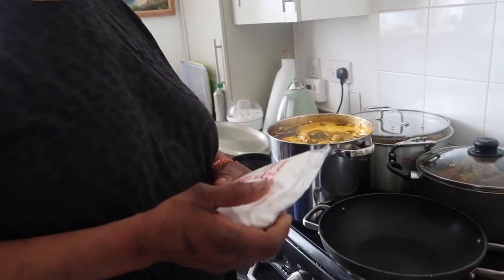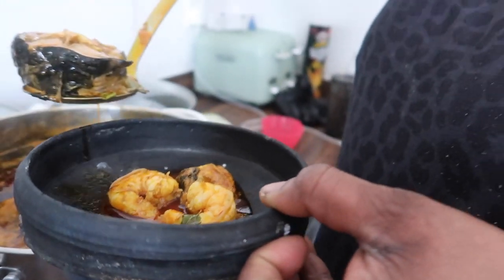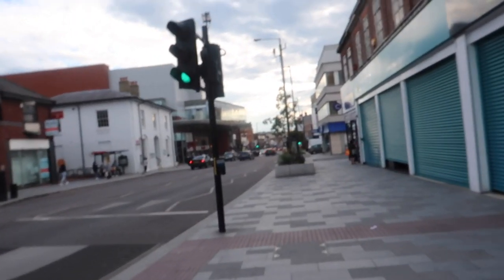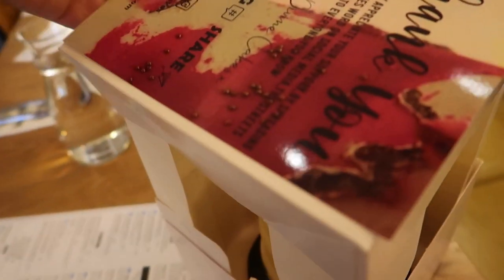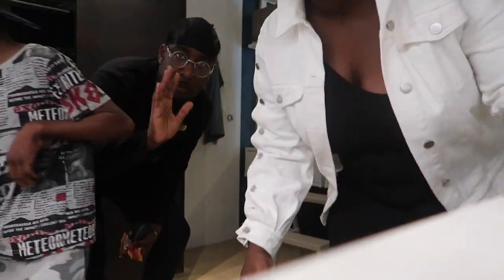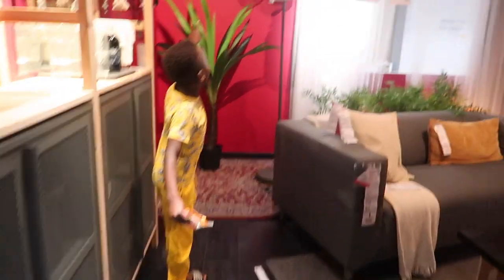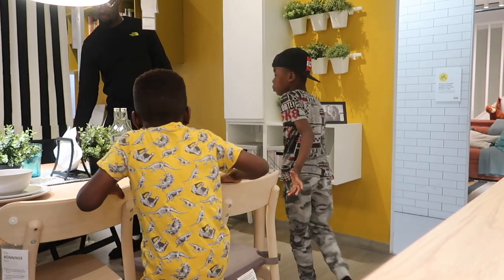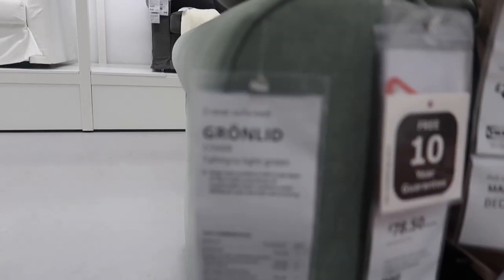WE LEFT THE omugwo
! ANNOUNCEMENT !